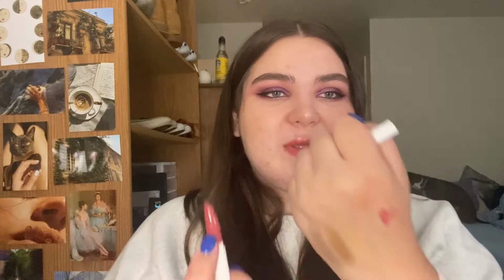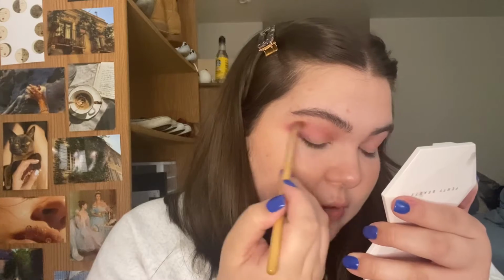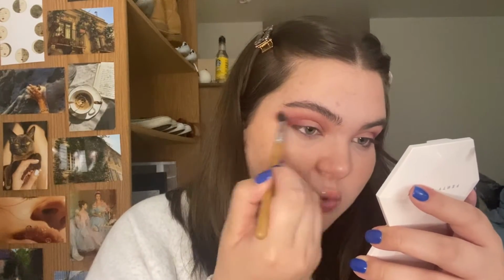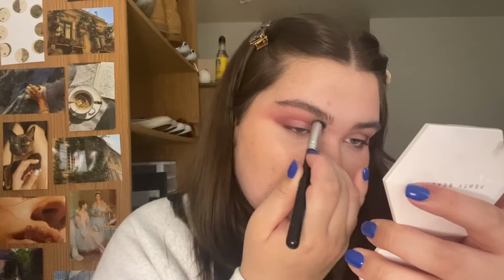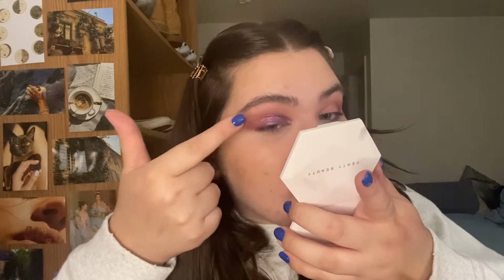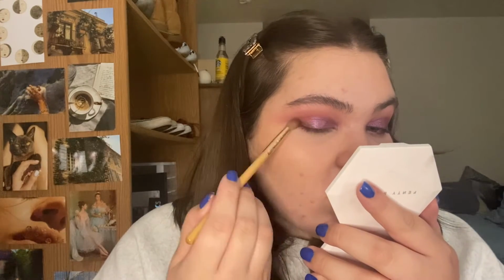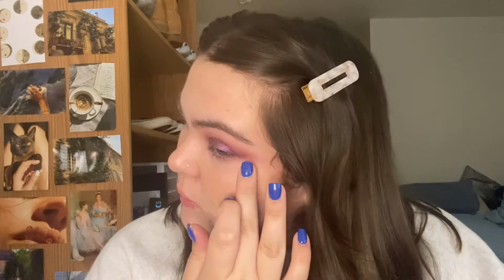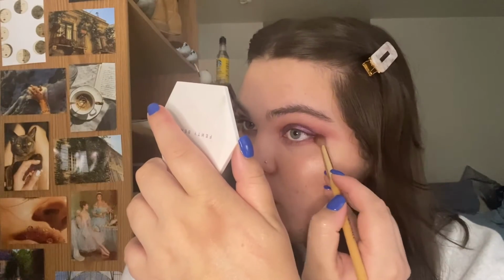grungey purple goodness | lipstick picks #2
products mentioned-
colourpop all that palette
nyx glitter primer
kristen leigh cosmetics single in adromeda
sugar cosmetics eye kohl in purple rain
essence lash princess sculpted volume mascara
toofaced milk chocolate bronzer
patrick ta monochrome moment blush in she's sincere
anastasia beverly hills liquid glow in perla
colourpop lippie stix in goal digger

all thumbnails are filtered